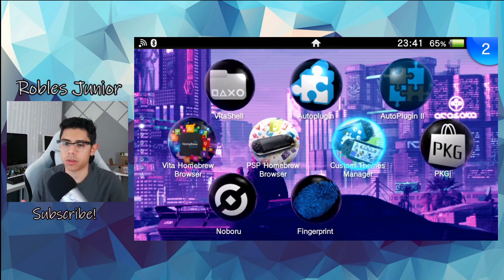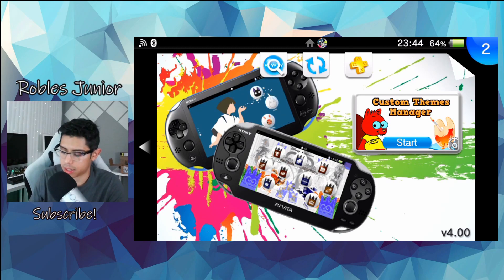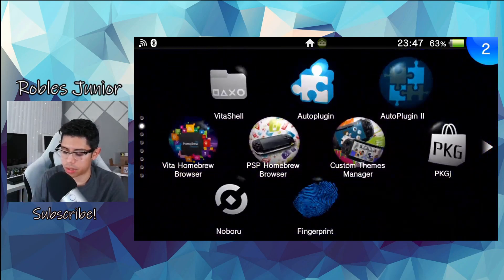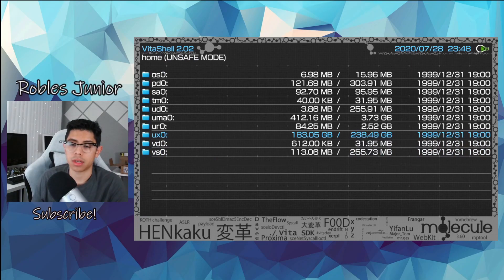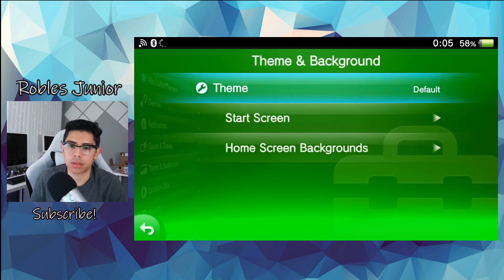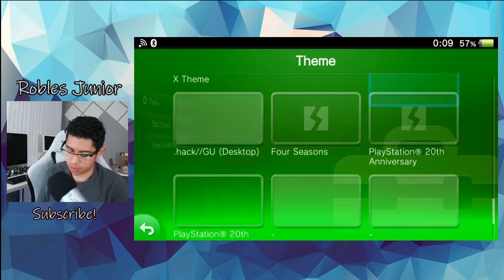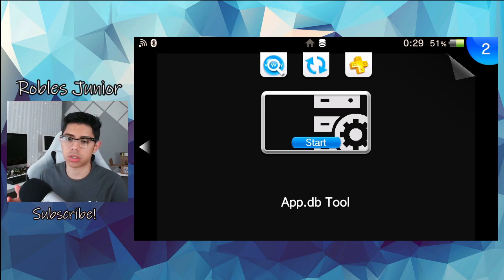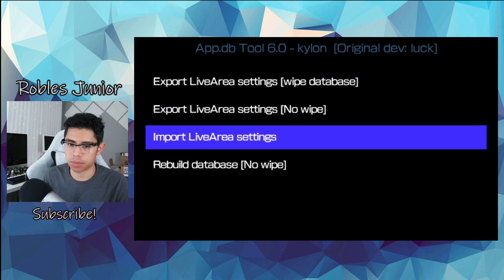PS Vita Hacks: Corrupted Custom Themes Solved - Fix Errors August 2020 - (C2-12828-1)(C2-17126-7)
Lets repair corrupted themes on the Vita!